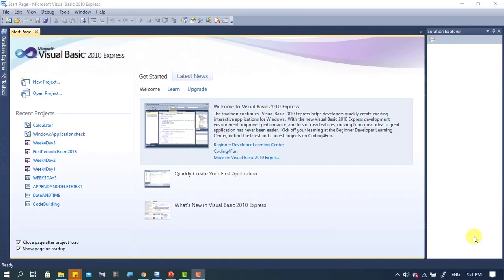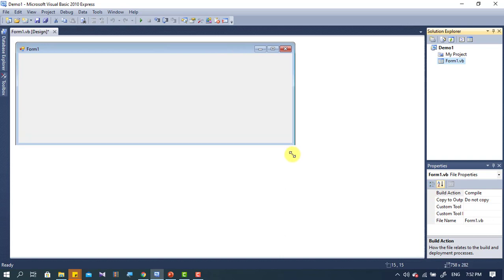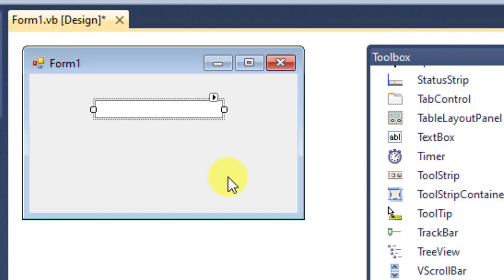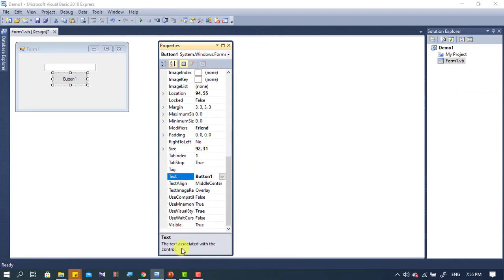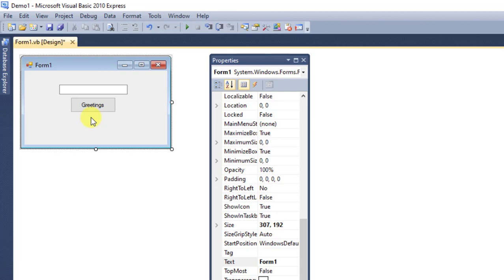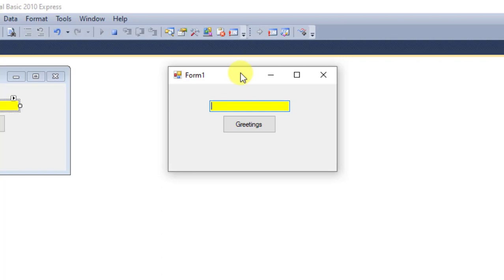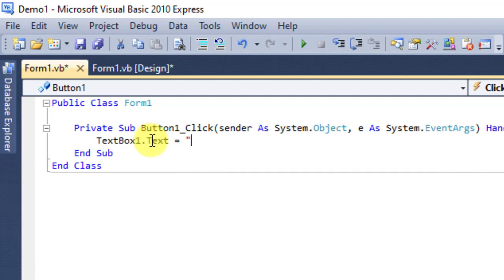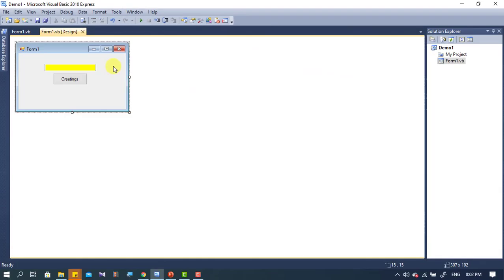VB Tutorials: Creating New Program in Visual Basic